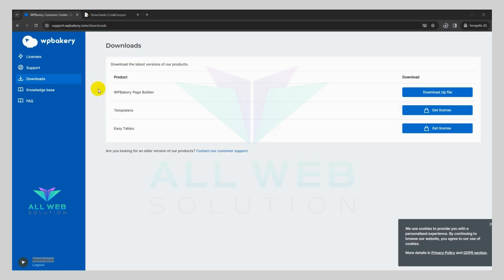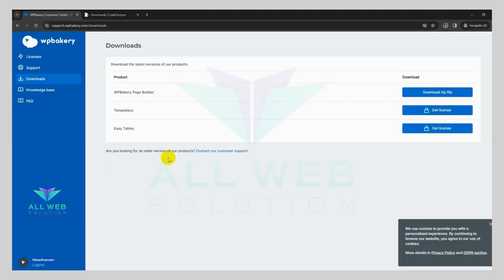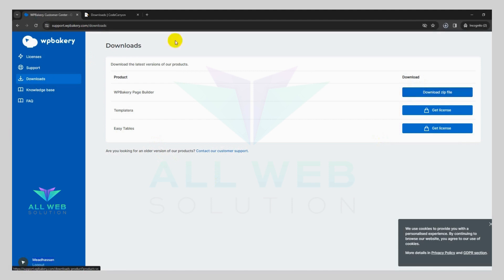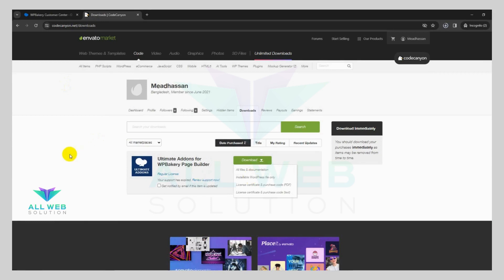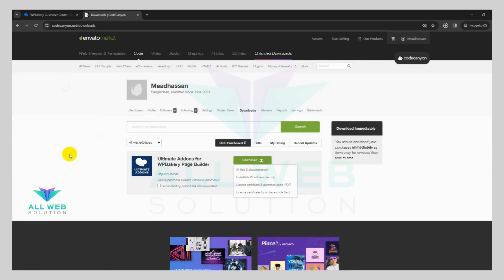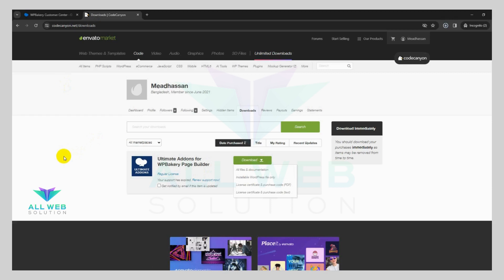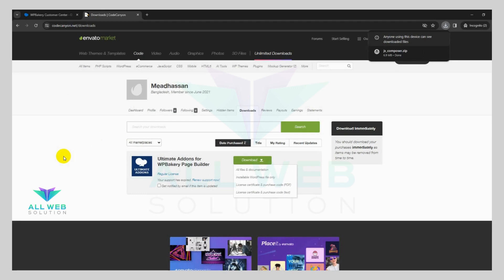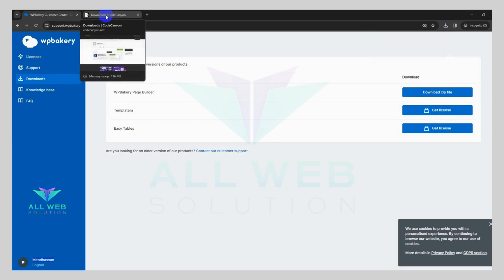Wpbakery and Ultimate Addons Updated version for WordPress with cheap price $10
Are you looking for an updated version of wpbakery and Ultimate Addons for WPBakery Page Builder, If yes then you are on the right place,

I will provide you an updated or latest version of wpbakery and Ultimate Addons plugins only for $10 and then you can install it to your website

or if you want i can do it to your website, (extra $10 will add).

1.

2. Ultimate Addons will be downloaded from codecanyon

Note: No License Key will be provided.

My Services:

1. Business website development

2. Corporate Website Development

3. E-commerce Website Development

4. Training or selling courses for Website Development

5. Landing page or Multipage

6. Website Customization

Full site development with

7. Wpbakery

8. Elementor or Elementor Pro (Astra or a different theme)

9. Brave Builder

10. WordPress site Transfer or migration to a new host

11. Revolution sider install or new setup

12. Fix WordPress Errors or Bug

13. Update the full site ( theme, plugins, and wp version )

14. Fix wp theme Error or Bug

15. woocommerce development ( Online store )

16. Setup payment gateway on woocommerce

17. Membership platform (online course sale)

18. Wpbakery to Elementor convert

Thanks